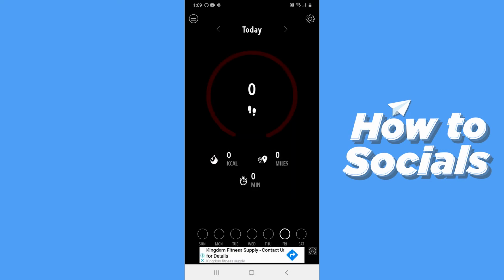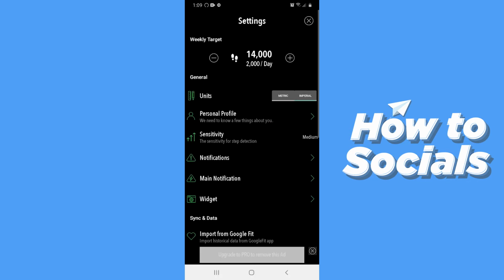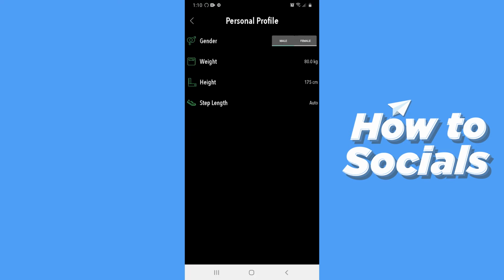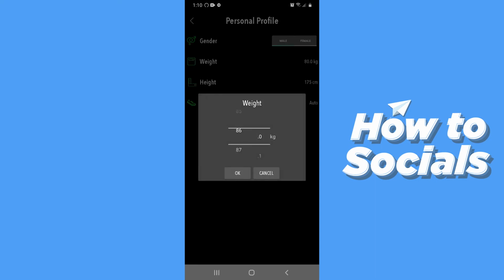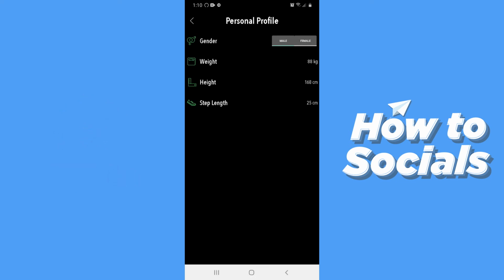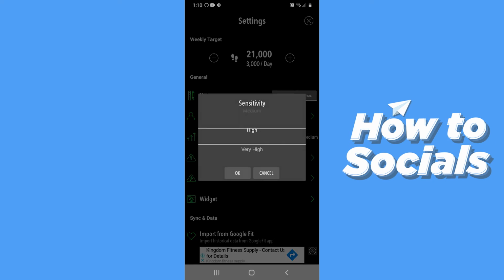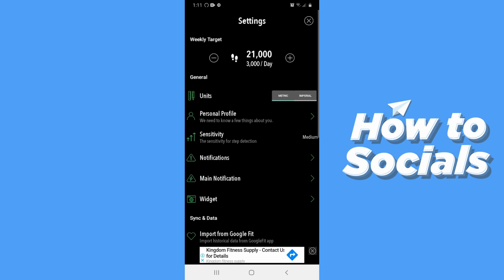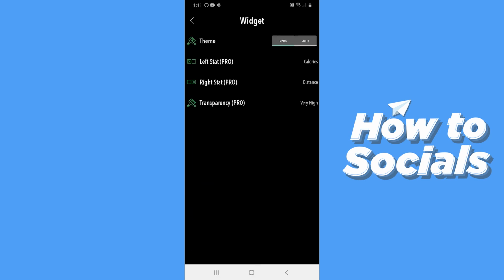Best Step Tracker App Android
Getting into running? Or maybe you just want to know how many steps you walked? In this video, I show you how you can download the best step tracker app on Android!